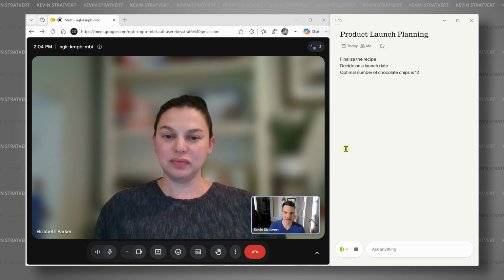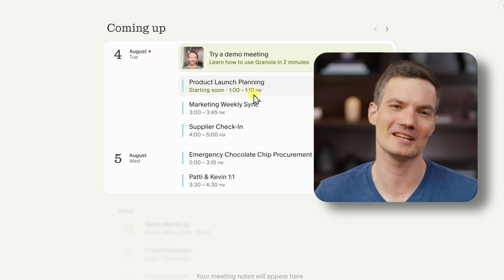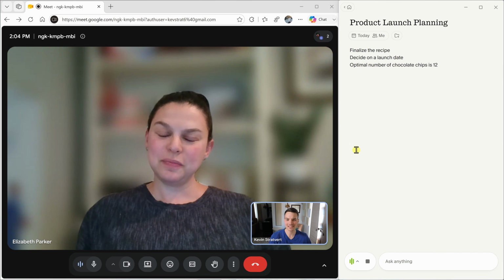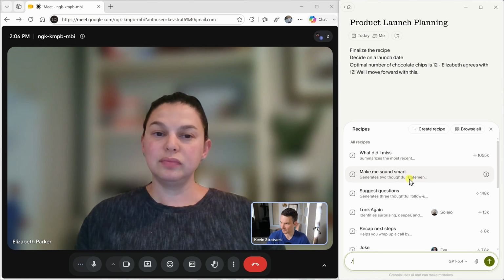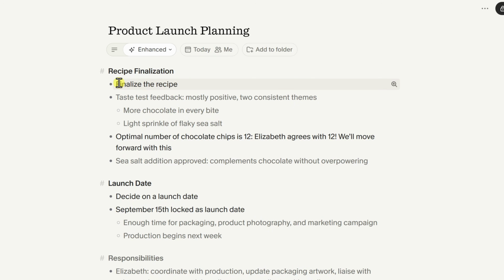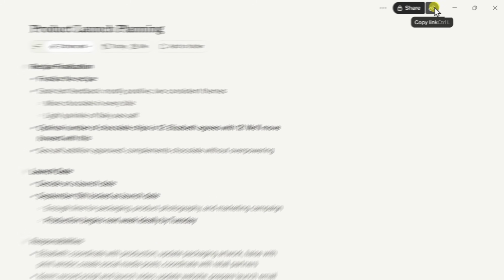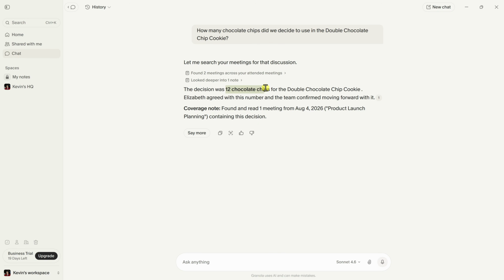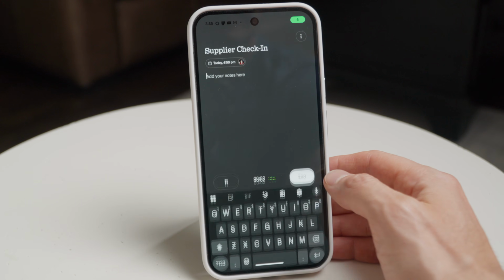Granola AI Tutorial for Beginners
Learn how to use Granola step by step in this beginner tutorial.
Granola automatically transcribes your meetings, generates AI-powered summaries, action items, and follow-up emails. It works with Zoom, Google Meet, Microsoft Teams, and even in-person meetings using your phone or Apple Watch.

In this tutorial, you'll learn how to:
- Install Granola
- Connect your calendar
- Join meetings without a meeting bot
- Take notes alongside AI transcription
- Generate AI meeting summaries
- Search across all of your meeting notes
- Ask AI questions about past conversations
- Capture ad hoc meetings on your computer, phone, and Apple Watch

⌚ TIMESTAMPS
0:00 - Introduction
0:42 - Download and install Granola
1:09 - Prepare meeting notes
1:54 - Join your meeting
3:21 - Review AI meeting notes
4:49 - Share notes
5:04 - Reopen previous meetings
5:15 - Search across meeting notes
5:45 - Chat with AI about past meetings
6:17 - Capture ad hoc conversations
6:38 - Use Granola on your phone and Apple Watch
6:57 - Wrap up